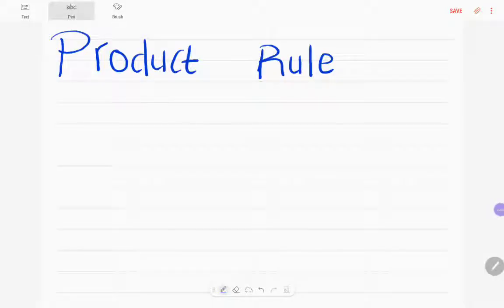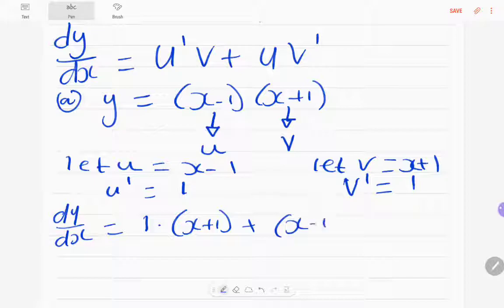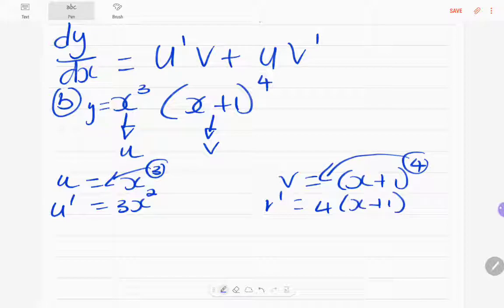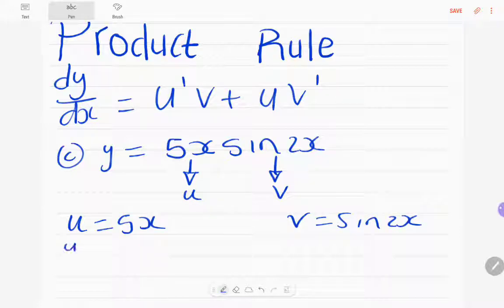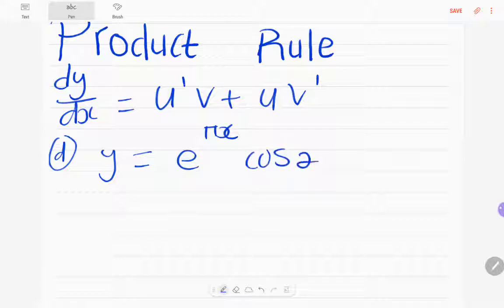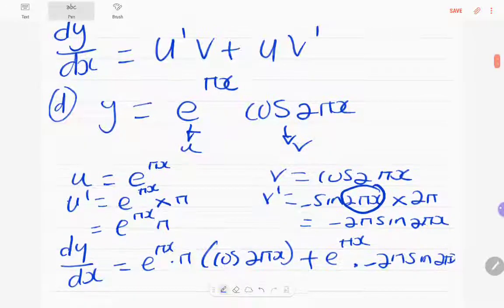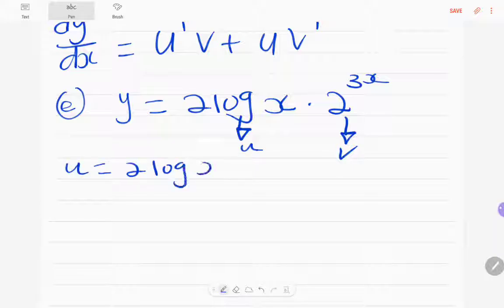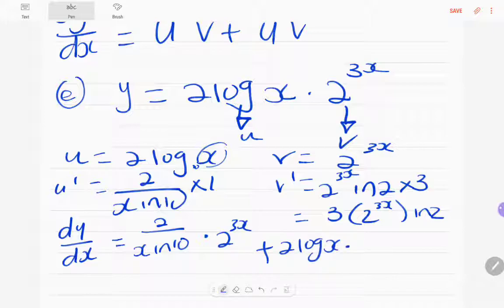PRODUCT RULE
Product rule differentiation